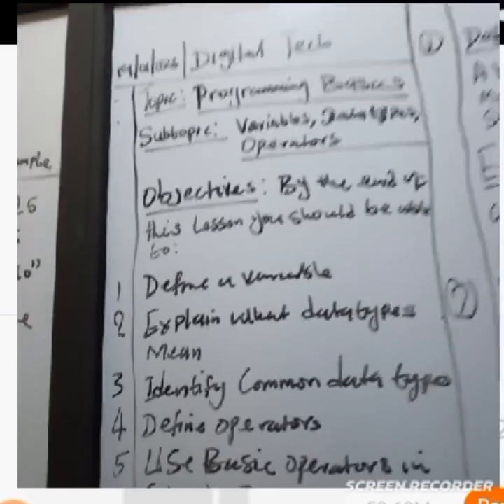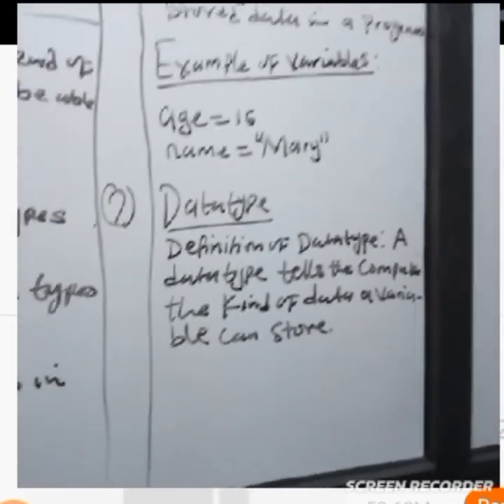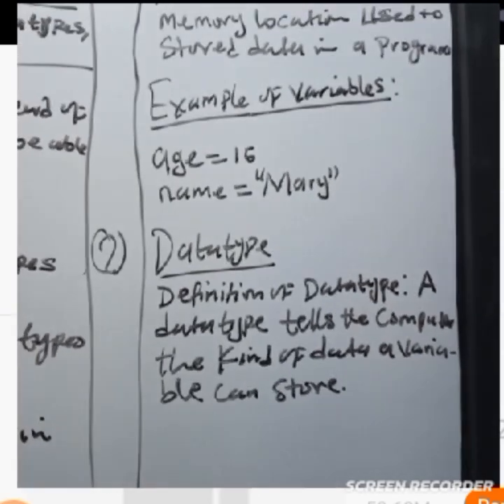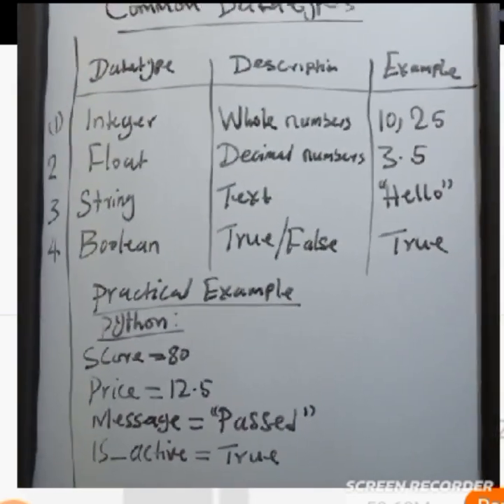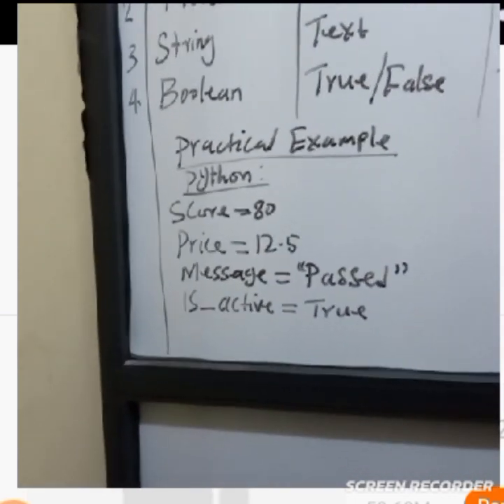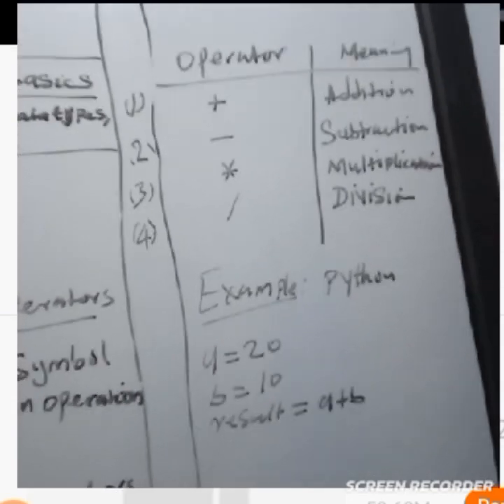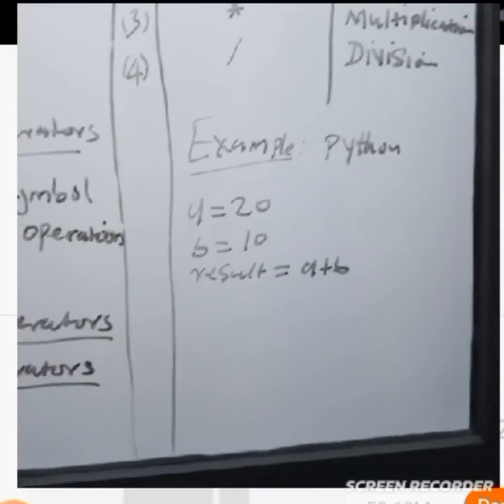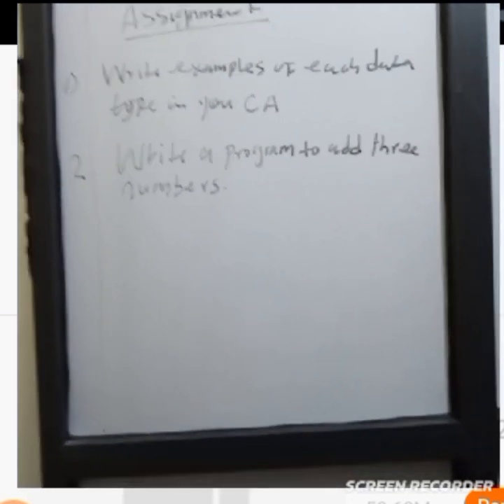Mr Benchris Digital Tech lesson - PROGRAMMING BASICS LESSON